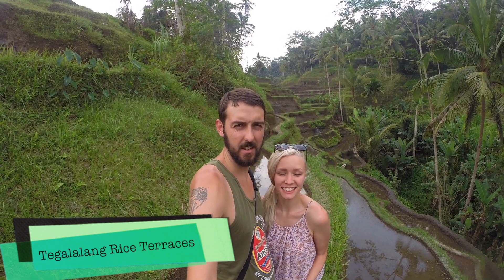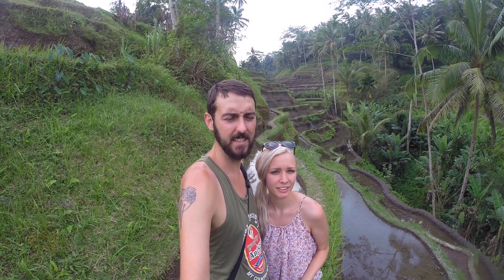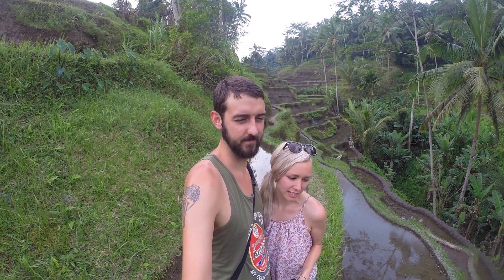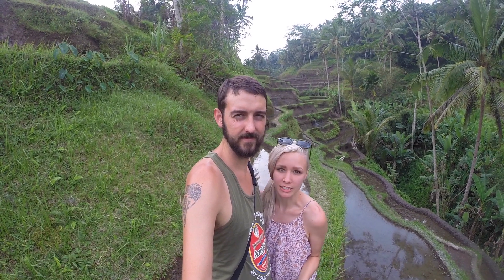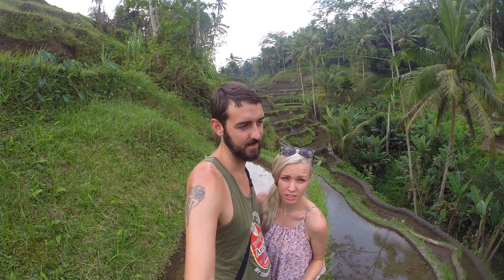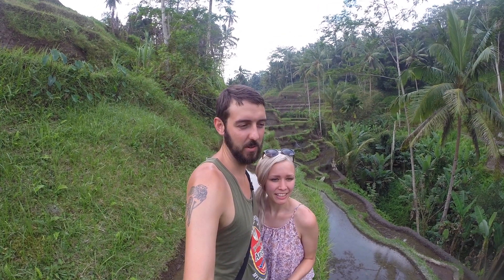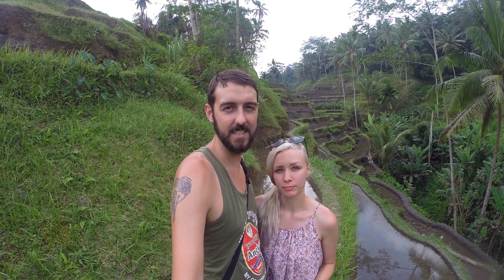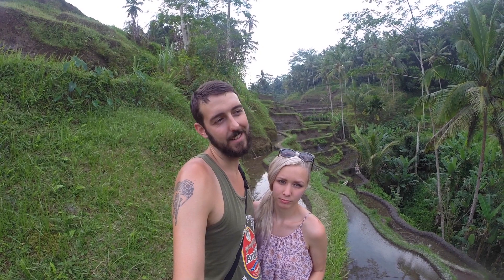Explore More: Bali's Tegalalang Rice Terraces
While in Ubud, we managed to rent a scooter and head out of town to the Tegalalang Rice Terraces about 45 minutes away.